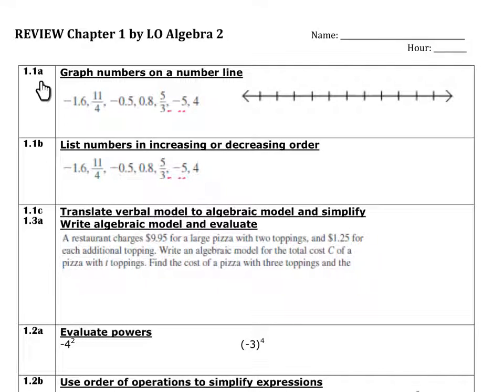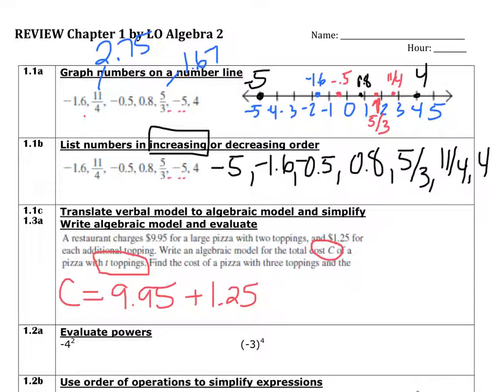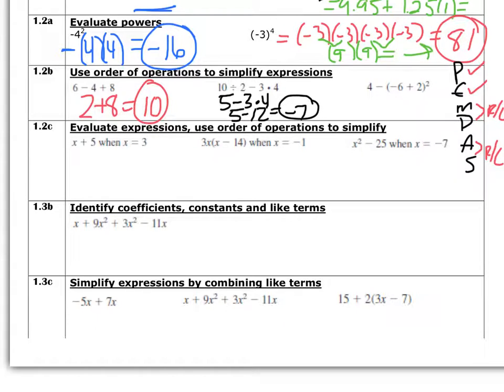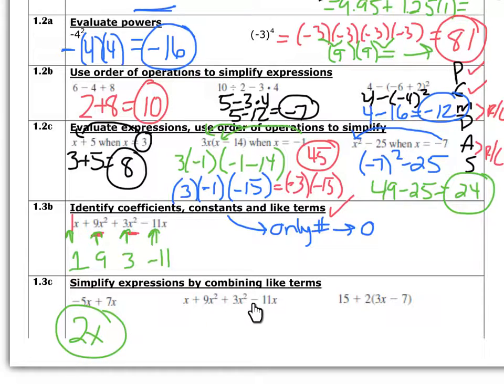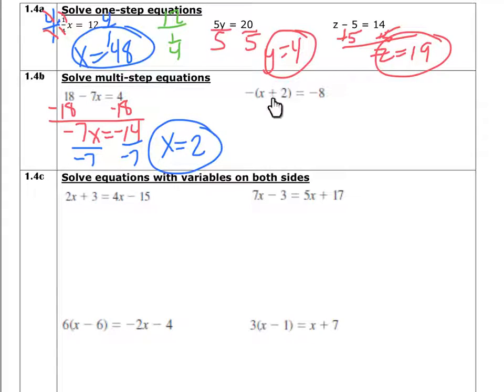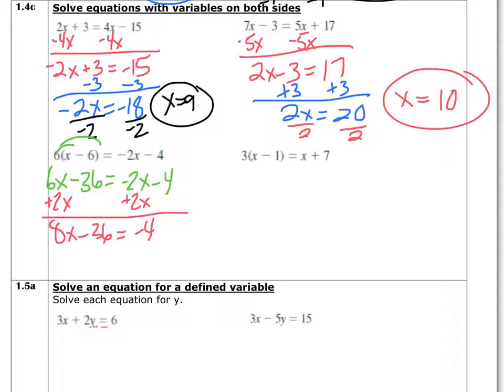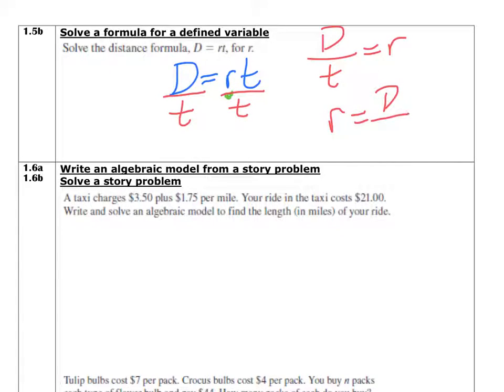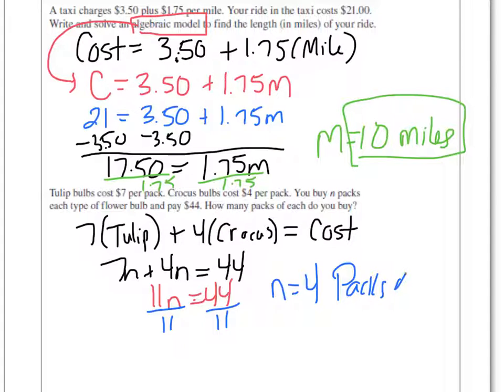SOLUTIONS Ch 1 Review Alg2